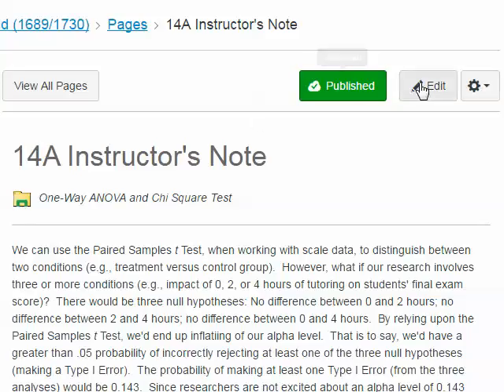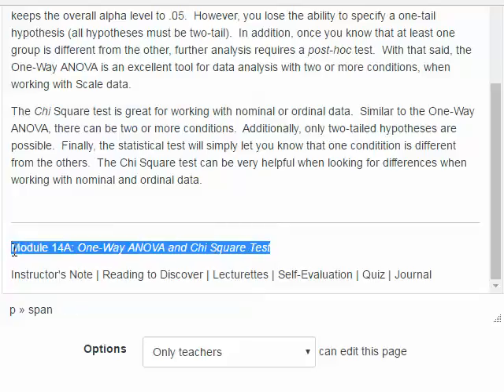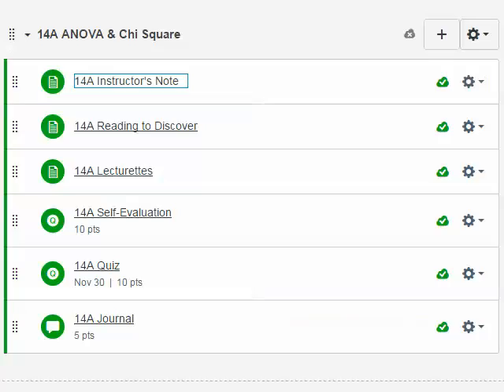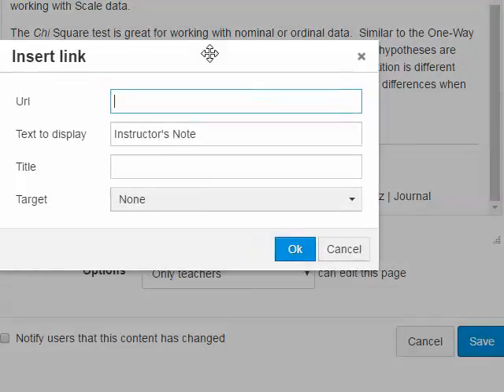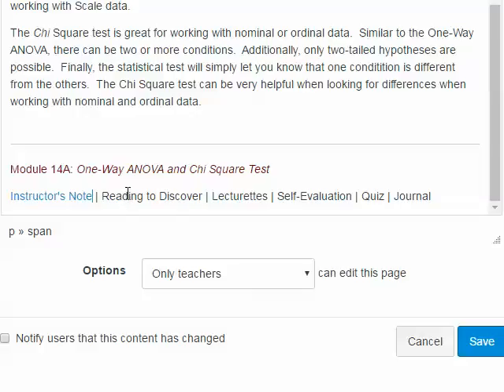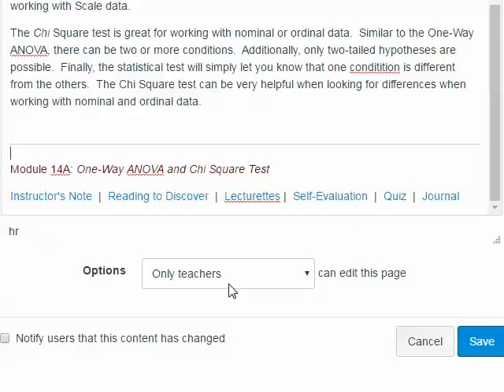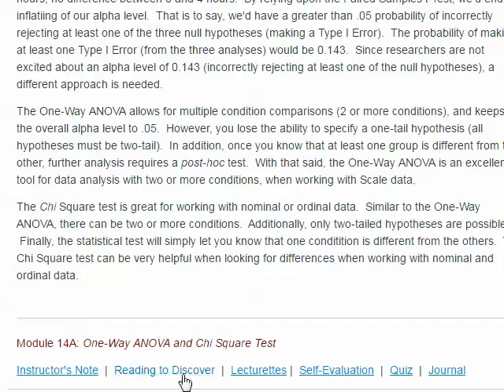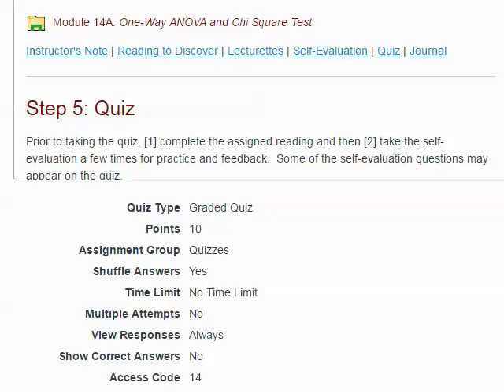Creating a Navigation Menu At Bottom of Module Pages in Canvas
Creating a Navation Menu At Bottom of Module Pages in Canvas